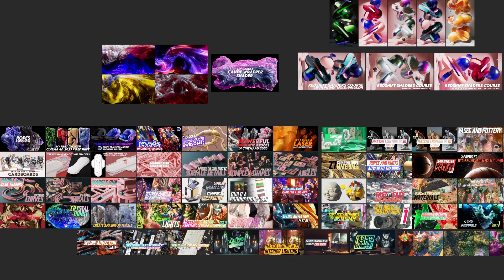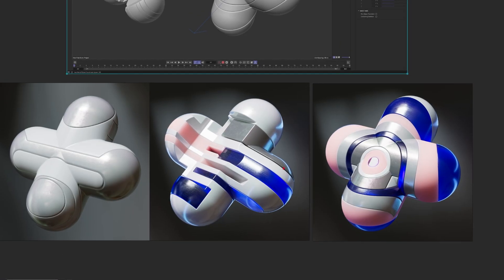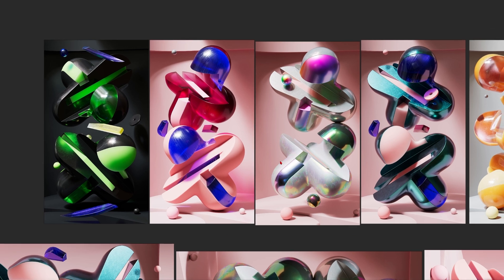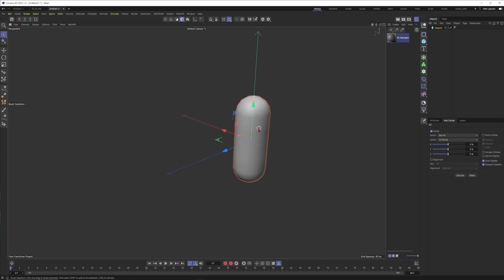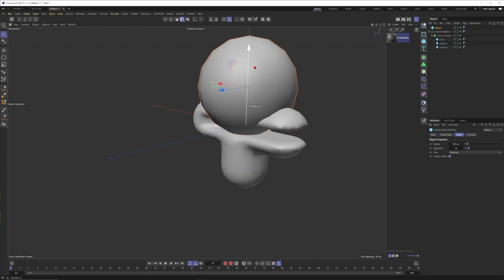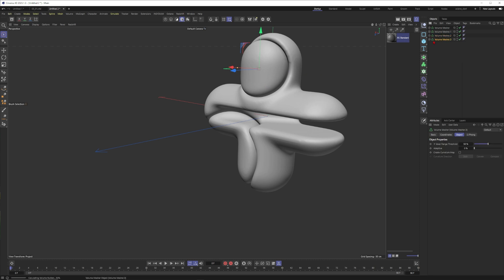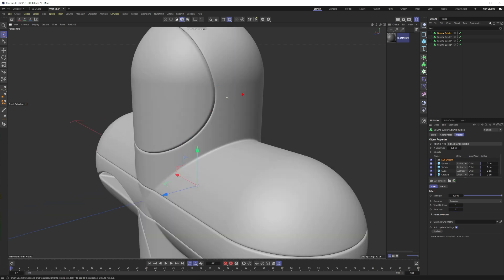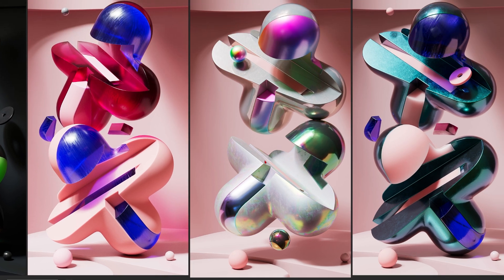Create Amazing Abstract Art with Cinema4D 2023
Become a master of abstract art in 3D, buddy;-). I´ll share some simple volume builder techniques with you in this short Cinema 4D 2023 tutorial.

And by the way: I´m excited about the new simulation framework for Cloth, Ropes and... Soft Bodies of course! It´s just so much faster and reliable and I see so many new ways how I can put this into my daily workflow as a 3D Artist.

With the release of Cinema 4D 2023 you get lot´s of new possibilities to create amazing and playful simulations for your 3D artworks. So let´s create this transparent Donut, filled with beautiful Soft Body Subsurface Jell-o´s.

Best,
Markus